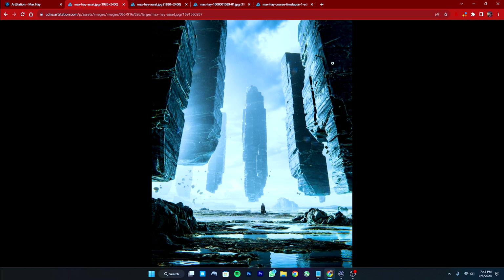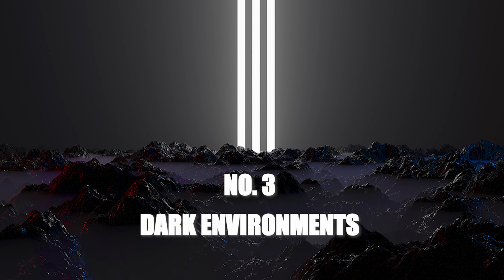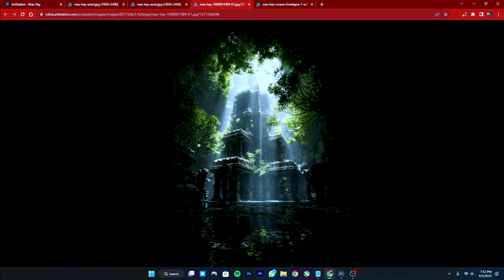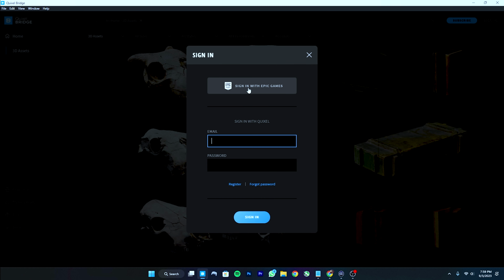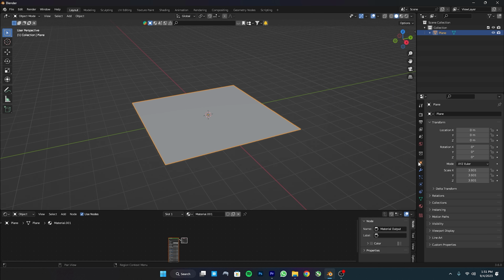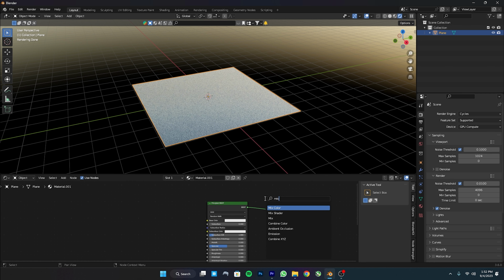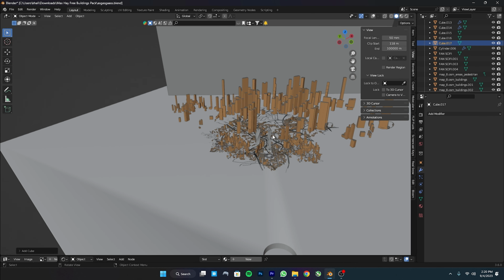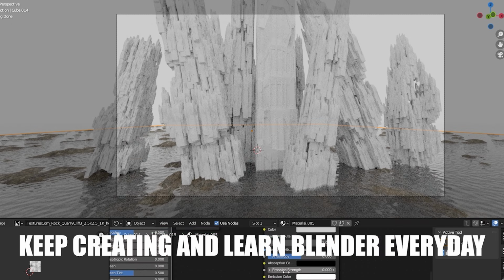Top 10 Best Secret Tips To Create The Best Environment Art Easily In Blender | MVA 3D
In this video I am gonna give you top best 10 secret tips that can improve or change your environment art  in Blender

0:00 Intro
0:30 1. Duplicate objects
0:48 2. Camera angle
2:36 3. Dark renders
3:37 4. Side lights
4:05 5. Get Asset from anywhere
5:21 6. Get Shaders from anywhere